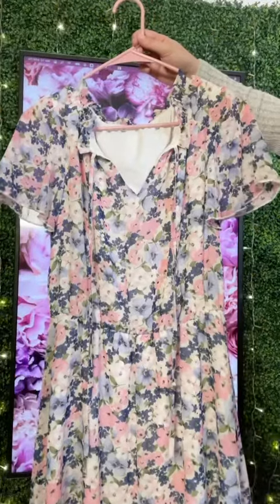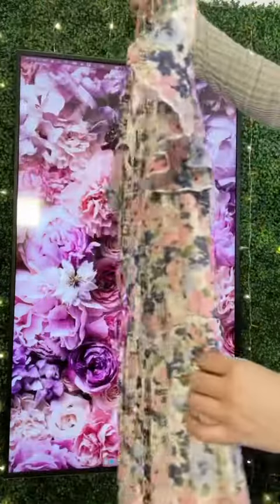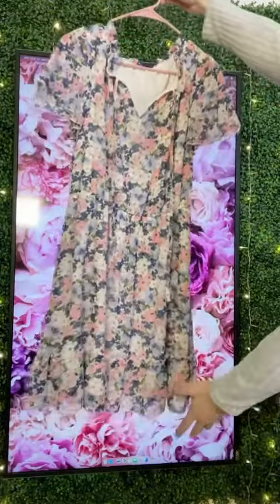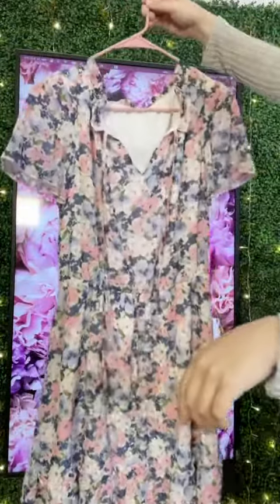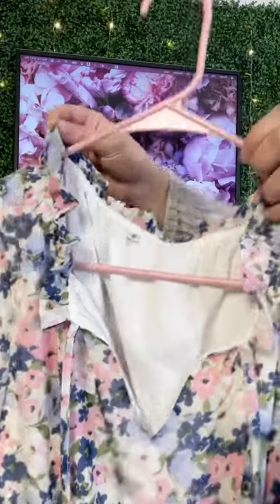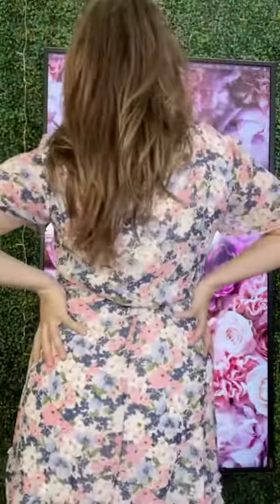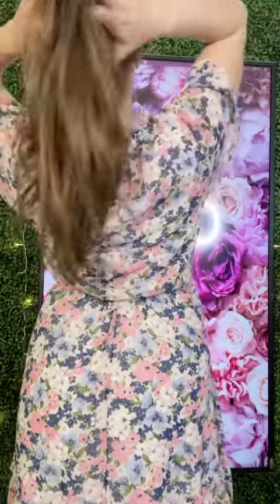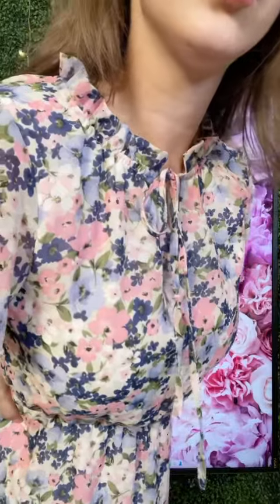Printed Floral Dress